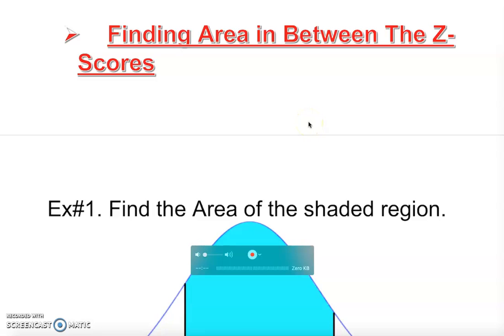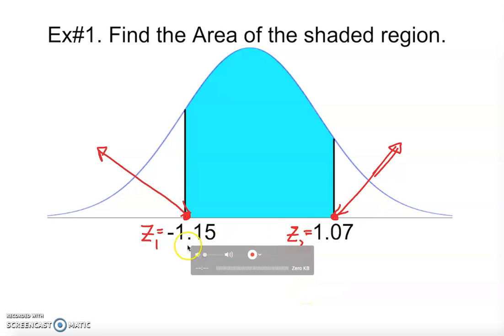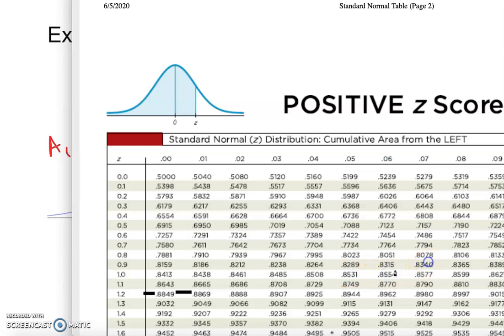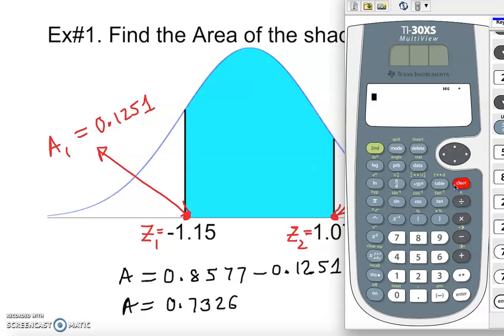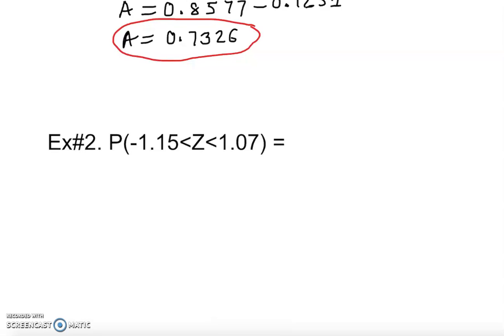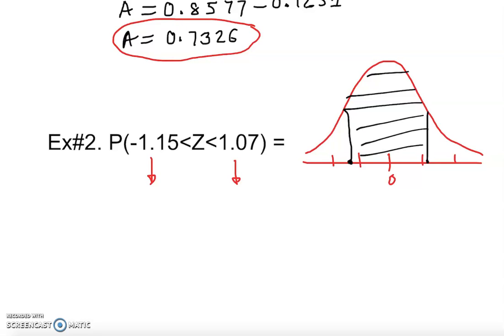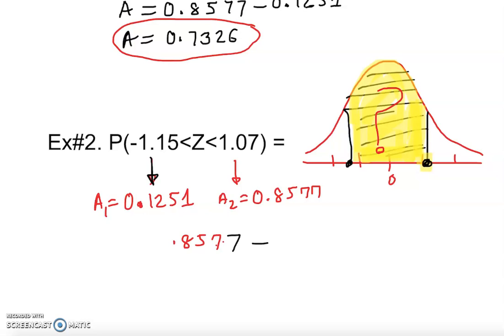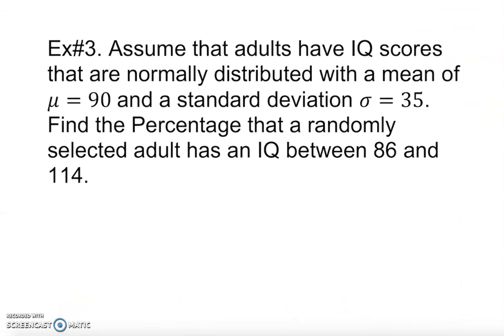Area in Between Two Specified Z-scores: Example 2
This video will teach you how to find the percentage in between two z_scores given shaded region, inequality and application/word problem